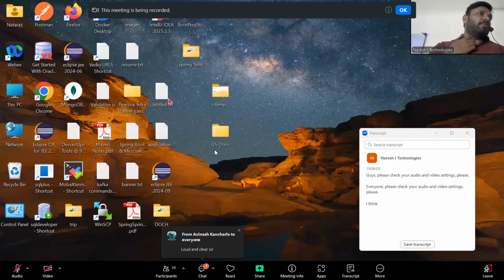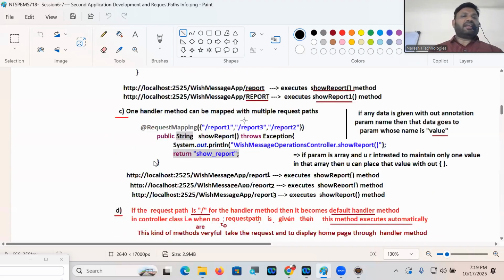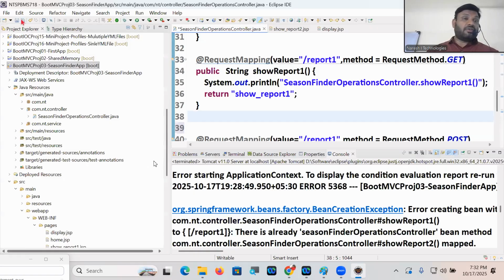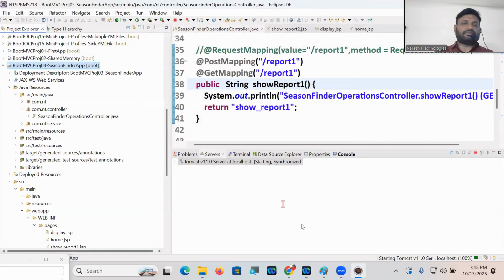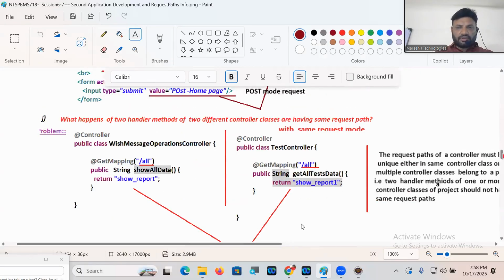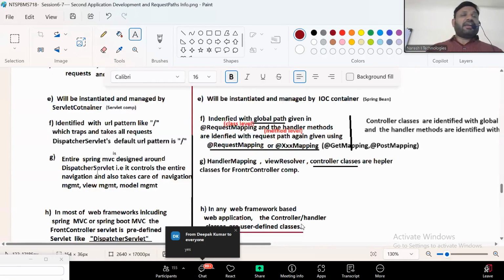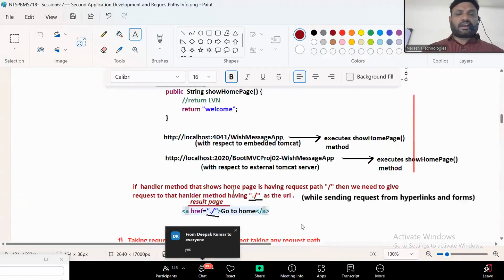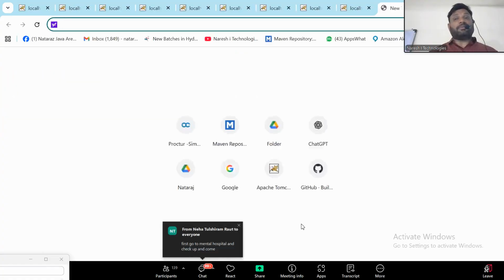Spring MVC Day 6